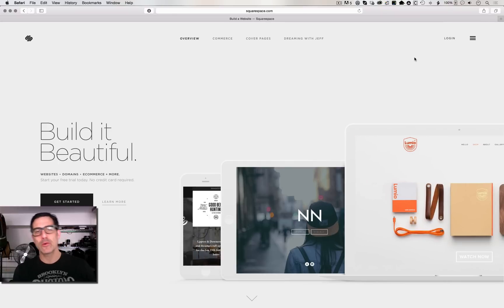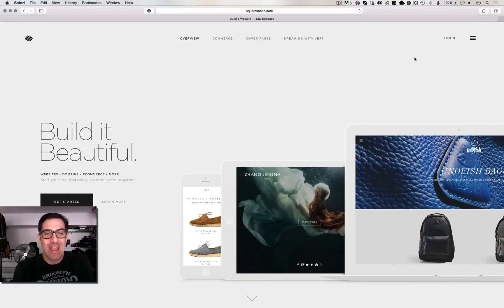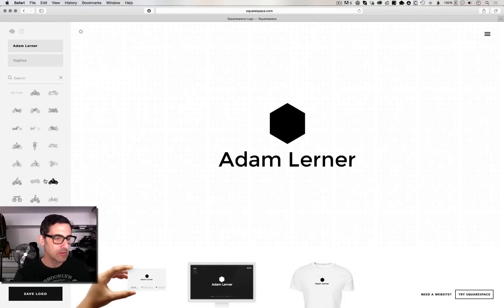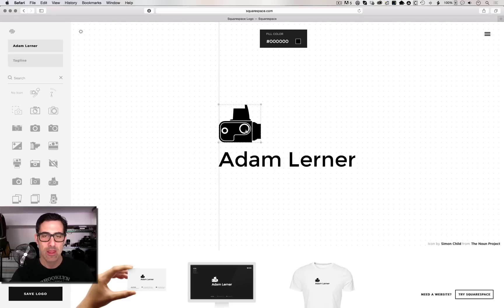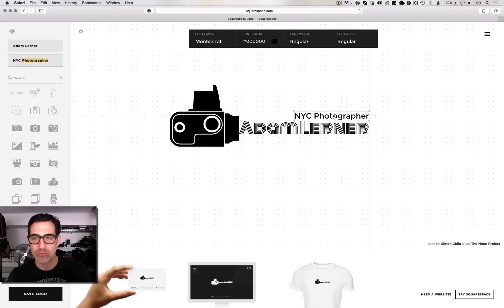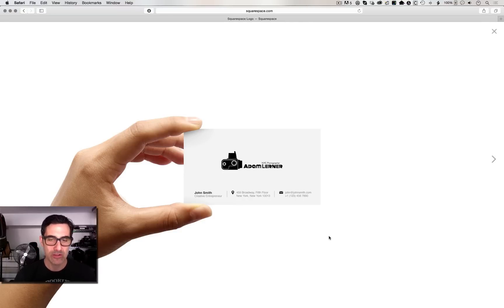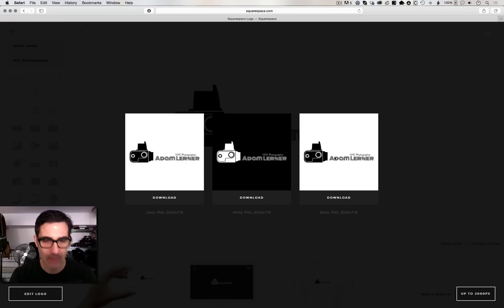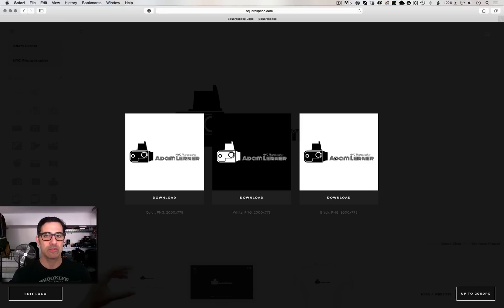Squarespace Website Tips, Make a Custom Logo in Under 5 Minutes!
Most of you guys either need or want an original logo for your website, business card and even merchandise.  If you're not a graphic designer, creating a logo may seem impossible.  Hiring a graphic designer can be expensive, especially when you're starting out and have limited funds.

The folks at Squarespace.com have a logo generator module on their website that's completely free.  Yes, it's free.  and literally within minutes you can generate you're very own, custom, unique logo.  It's that easy.

I show you how to make a custom logo in this video.  Once you generate your custom logo, you can download it and use it right away.  How cool is that!  The service is completely free for anyone.  If you're a Squarespace subscriber, you can download un-watermarked, hi-res versions of the logo and if you are not a subscriber, you only pay $10 for the logo.  Or, if you're okay with a lo-res watermarked version, it's completely free.

You guys know I'm a huge fan of Squarespace.com.  I use Squarespace for my portfolio website and love how clean and easy their platform is to manage.  Their logo generator is just another great tool they offer and I had to share.